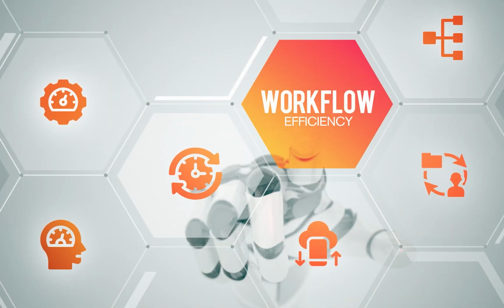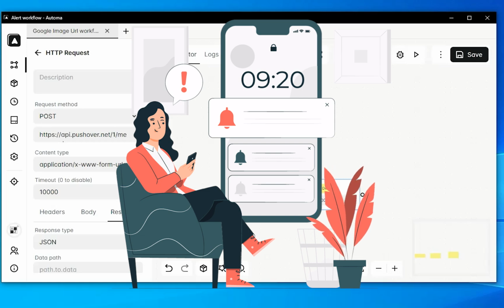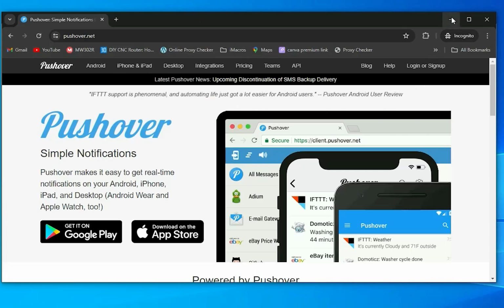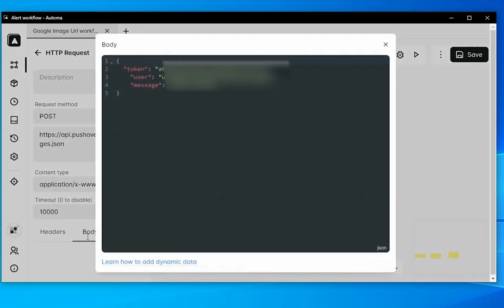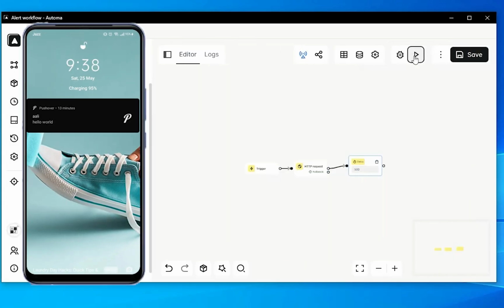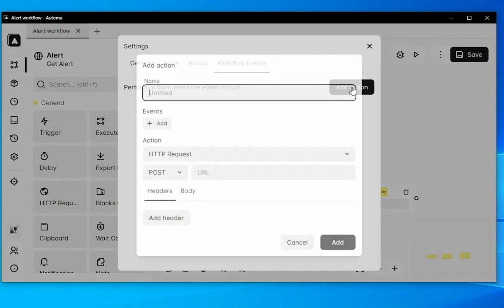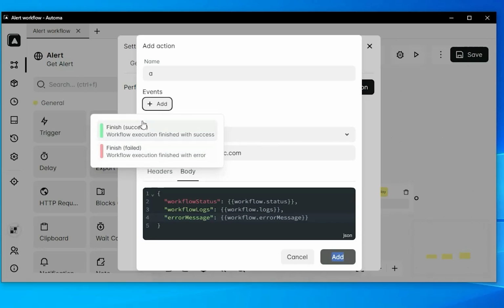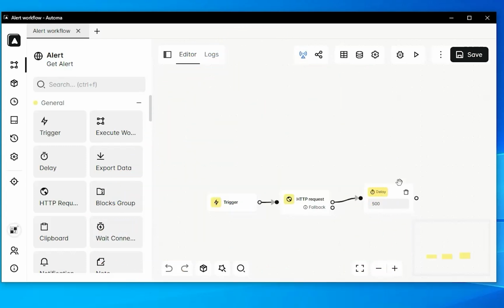Get Push Notification On Your Devices By API | Automa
How to get push notifications by just api it's really helpful when you're require custom notification for project without creating your own app. Just Integerate it's enhance stablity and beauty of your project.